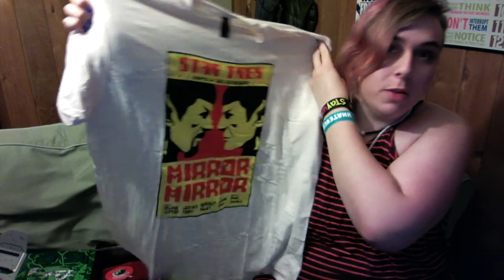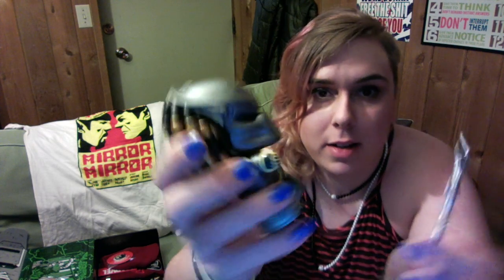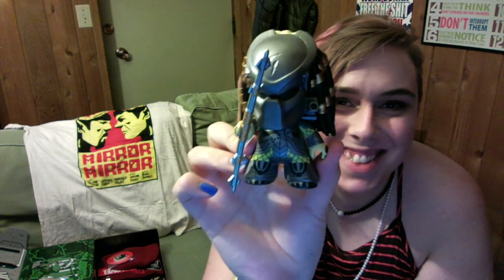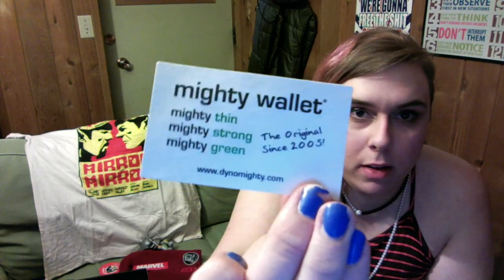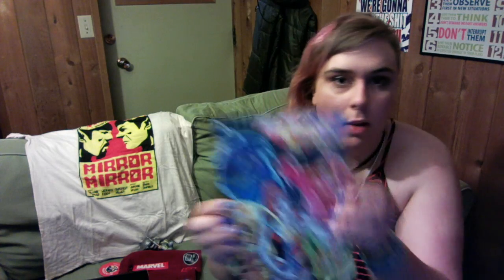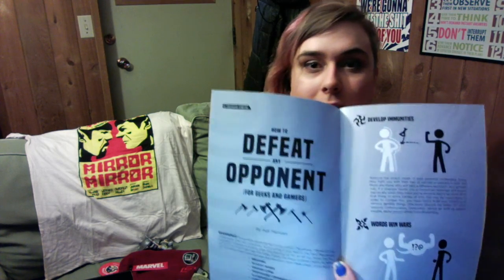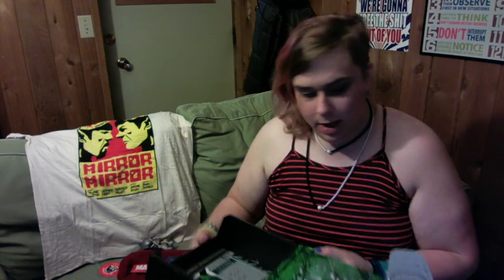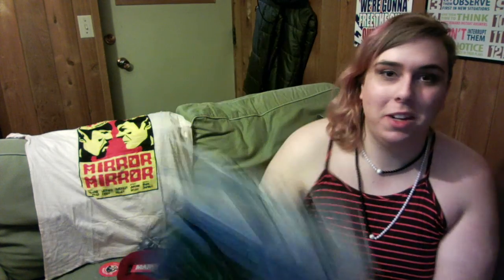♡LOOT CRATE♡ March 2016 Unboxing!! ♡ VERSUS!!